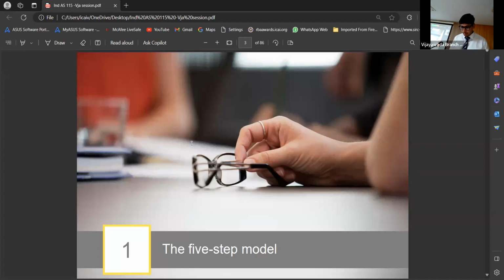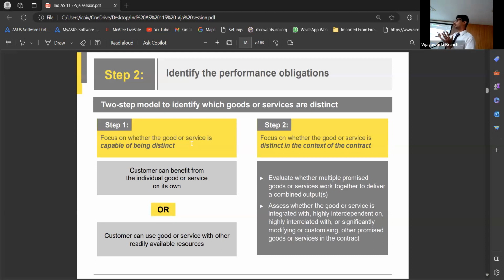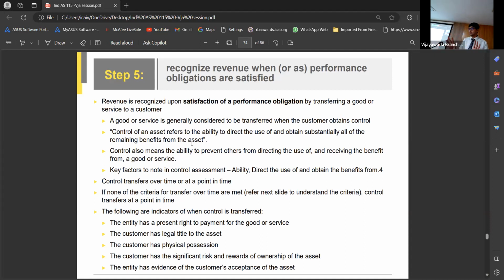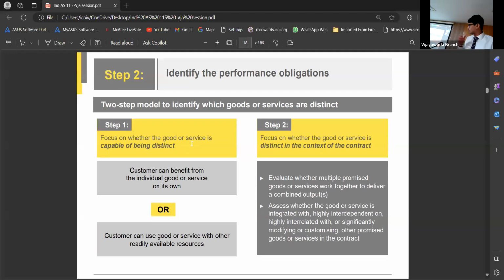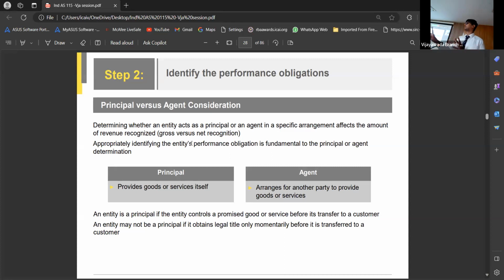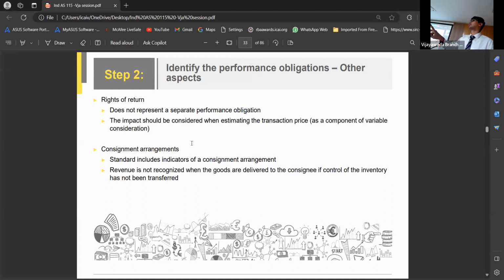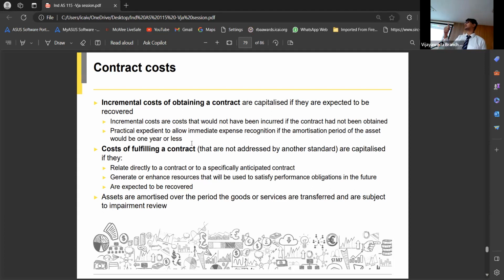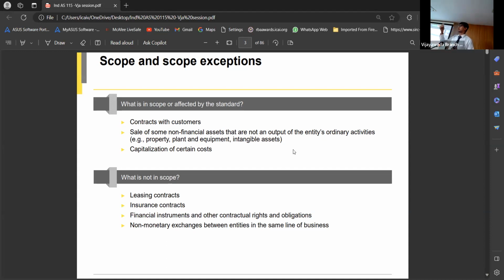One day Seminar on Accounting Standards & Technology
Topic: Accounting Standards IND AS 115 by CA Virinchi Nandula V S D